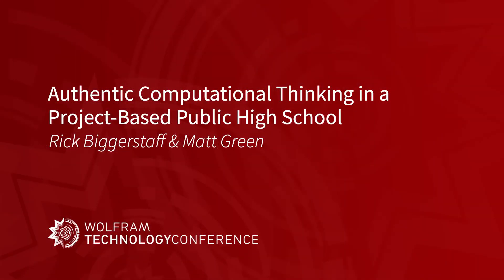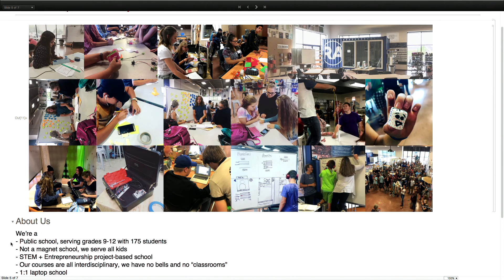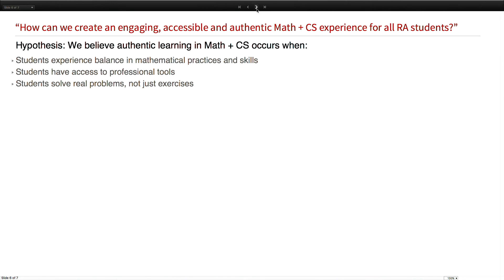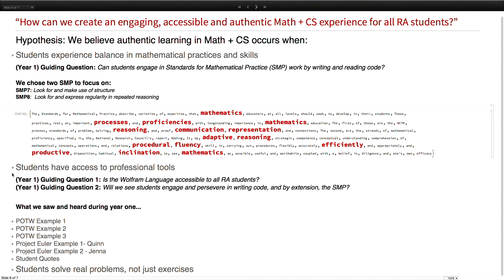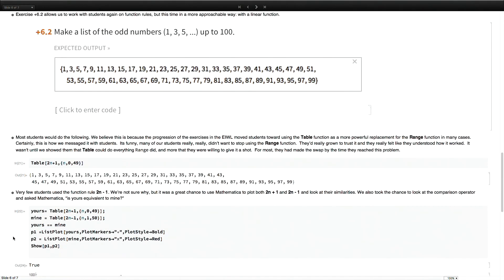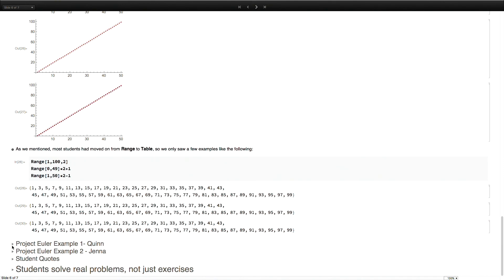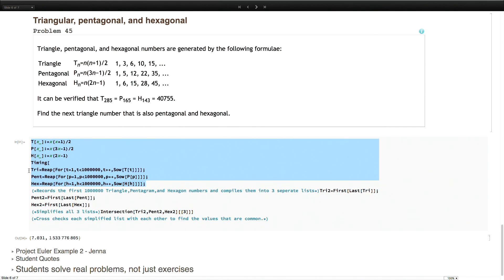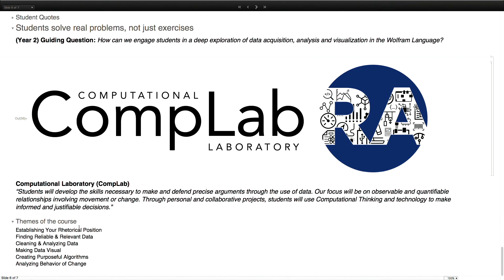Authentic Computational Thinking in a Project-Based Public High School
Speaker: Matthew Green & Rick Biggerstaff